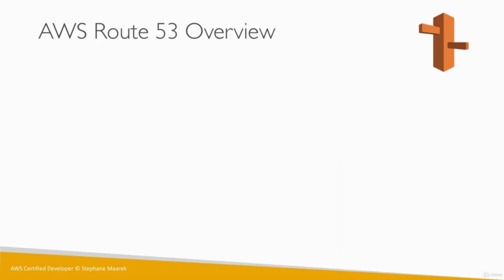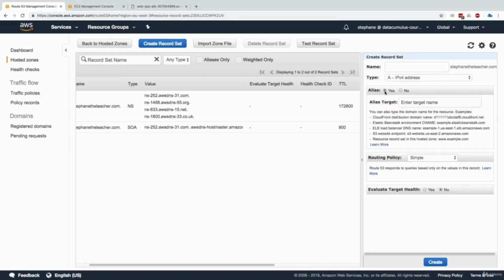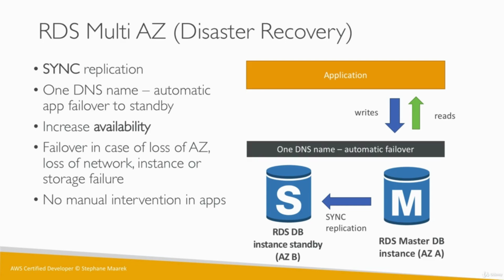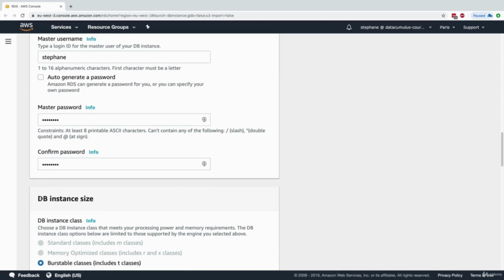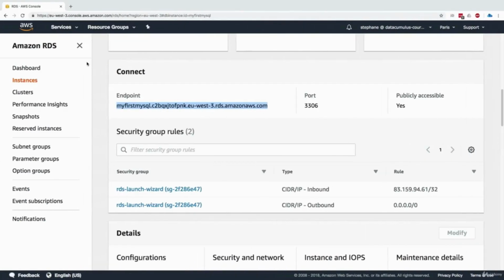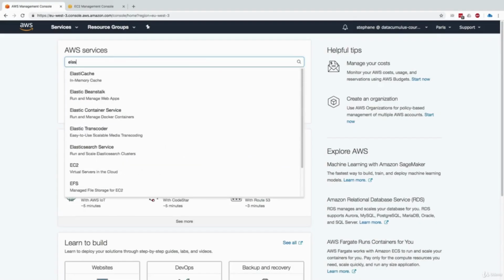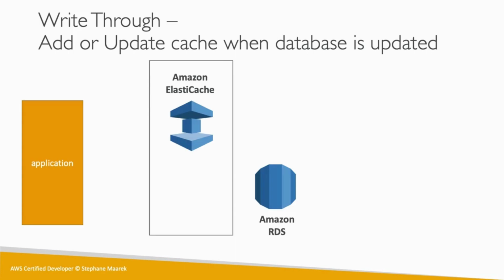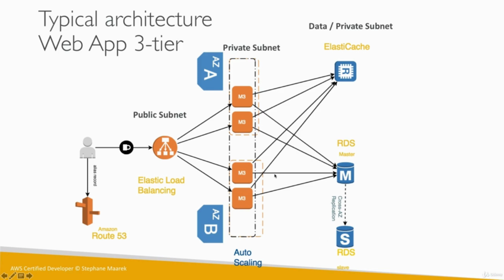Fundamentals Route 53 + RDS + ElastiCache + VPC | Ultimate AWS Certified Developer Associate 2023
Amazon Route 53, Amazon RDS (Relational Database Service), Amazon ElastiCache, and Amazon Virtual Private Cloud (VPC) are all integral components of Amazon Web Services (AWS). Each of these services plays a specific role in building scalable, highly available, and secure applications. Let's explore the fundamentals of these services and how they can work together.

Amazon Route 53:

Amazon Route 53 is a scalable and highly available Domain Name System (DNS) web service.
It allows you to route end-user requests to endpoints like AWS resources, such as Elastic Load Balancers (ELBs), Amazon S3 buckets, or even your on-premises infrastructure.
Route 53 provides various routing policies, including simple routing, weighted routing, latency-based routing, and geolocation routing, which help you achieve fault tolerance and improved performance.
Amazon RDS (Relational Database Service):

Amazon RDS is a managed database service that makes it easier to set up, operate, and scale a relational database in the cloud.
It supports various database engines like MySQL, PostgreSQL, SQL Server, MariaDB, and Oracle.
RDS handles tasks such as database provisioning, patching, backup, recovery, and scaling automatically.
It provides high availability through Multi-AZ deployments and read replicas.
Amazon ElastiCache:

Amazon ElastiCache is a fully managed, in-memory data store service that supports two popular open-source in-memory caching engines: Memcached and Redis.
It helps improve the performance of web applications by caching frequently accessed data, reducing the load on the underlying databases.
ElastiCache enhances application scalability and reduces response times, making it ideal for read-heavy workloads.
Amazon VPC (Virtual Private Cloud):

Amazon VPC allows you to create a logically isolated section of the AWS cloud where you can launch AWS resources like EC2 instances, RDS databases, and ElastiCache clusters.
It provides control over your network environment, including IP address range selection, subnet creation, routing tables, and network gateways.
VPC enables you to set up custom network configurations and security controls, ensuring that your resources are isolated and protected.
How they work together:

VPC Configuration: You can create a VPC to isolate and secure your infrastructure. Within the VPC, you can deploy your RDS database and ElastiCache cluster.

Route 53 Integration: Use Route 53 to manage the DNS entries for your application. You can configure DNS records to route traffic to the public IP addresses or domain names of your RDS instance or ElastiCache cluster, and you can also manage the domain name for your application.

RDS and ElastiCache Integration: You can have your application servers (e.g., EC2 instances) in your VPC connect to RDS and ElastiCache to retrieve and store data. This can help improve the performance of your application by reducing database load through caching.

High Availability: You can configure Multi-AZ deployments for RDS to ensure database redundancy and high availability. Route 53 can be set up with health checks and failover policies to route traffic to the healthy RDS instance in case of a failure.

By combining these services, you can create a highly available, scalable, and secure architecture for your applications running on AWS. This setup ensures that your application can handle traffic efficiently, while also maintaining data integrity and security.